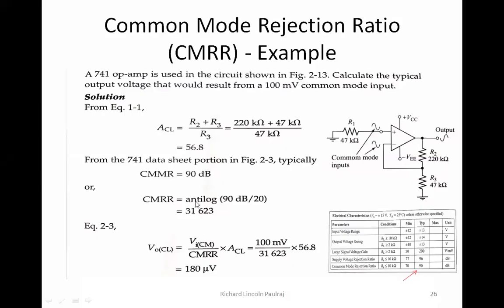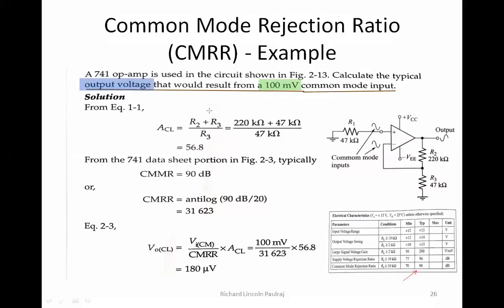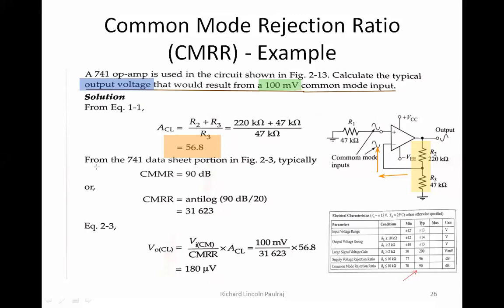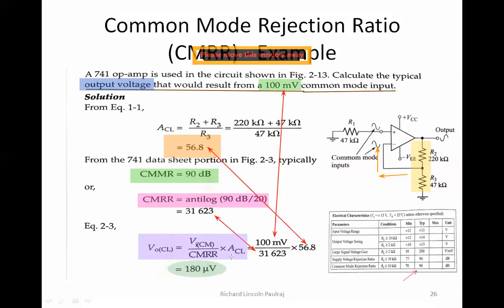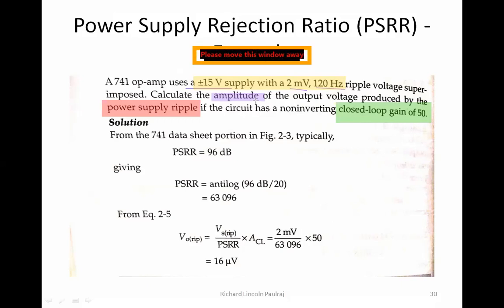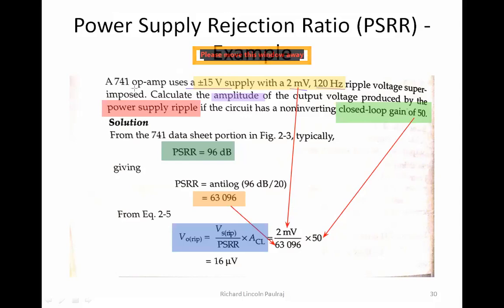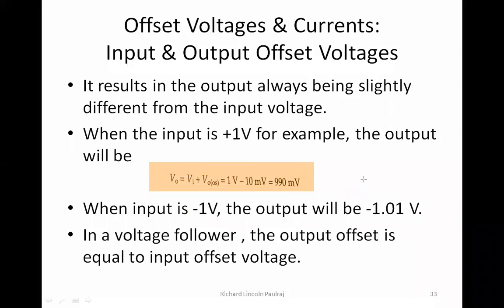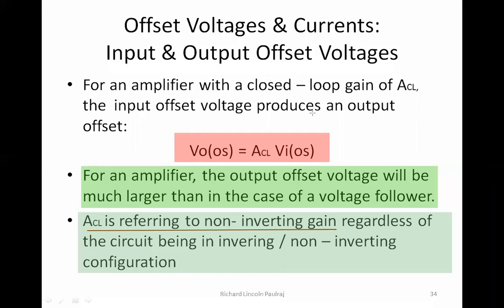L8 , Module 1, OPERATIONAL AMPLIFIER FUNDAMENTALS , Probs on CMRR , PSRR & Input Output Offset Vtg